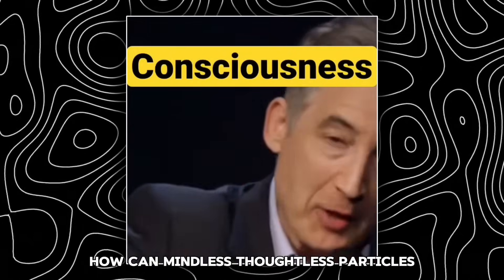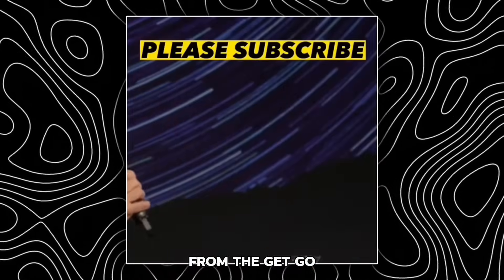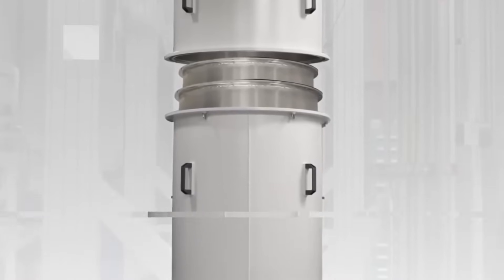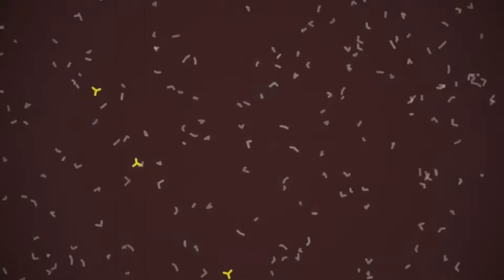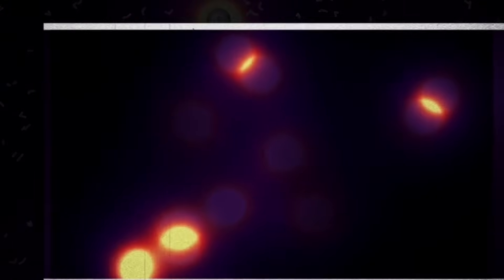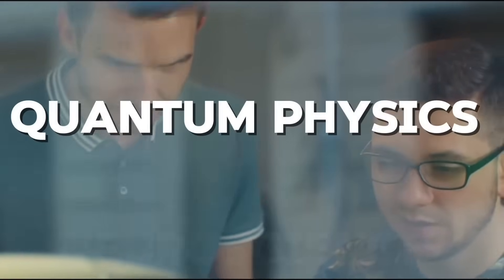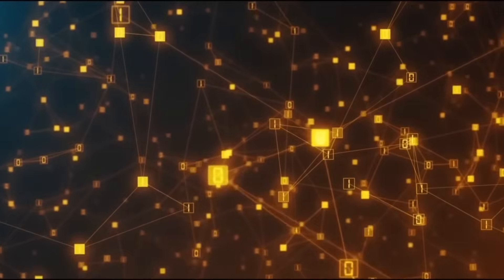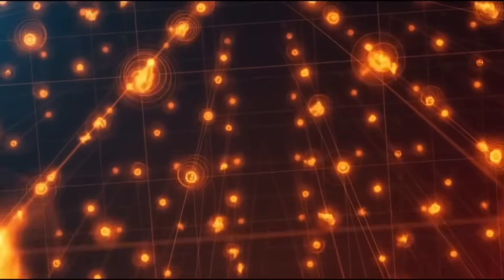Majorana 1 Quantum Chip Just Identified a Quantum Biomarker for Consciousnes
Majorana 1Quantum Chip Just Identified a Quantum Biomarker for Consciousnes

In an astonishing breakthrough, Microsoft’s Majorana 1 quantum computer has uncovered a quantum biomarker for consciousness. This game-changing discovery could transform how we understand the mind, consciousness, and even artificial intelligence. For decades, scientists have debated whether consciousness is a purely biological phenomenon or if quantum mechanics plays a role. With Majorana 1's latest findings, we're one step closer to answering this fundamental question.

In this video, we’ll dive deep into:

What the quantum biomarker for consciousness is and how it was discovered.

The potential implications for neuroscience, mental health, and brain-computer interfaces.

How quantum computing is revolutionizing our understanding of the brain.

What this means for the future of artificial intelligence—could machines one day become conscious?

If you're fascinated by the intersection of quantum mechanics, neuroscience, and AI, this breakthrough is a must-watch. Join us as we explore the profound impact this discovery will have on science and technology.

Could this discovery lead to conscious AI?

How do you think quantum mechanics could change the way we understand the brain and consciousness?

Sources: -